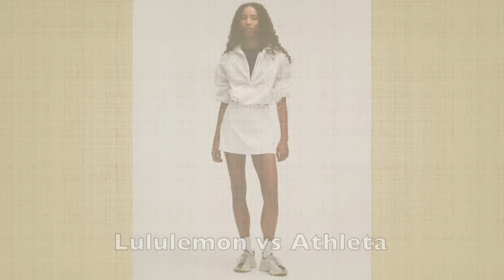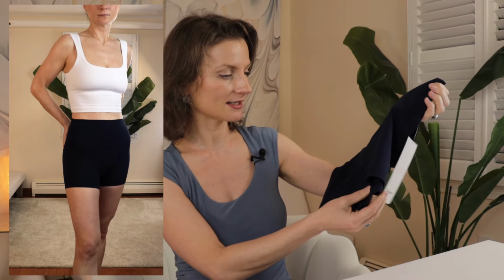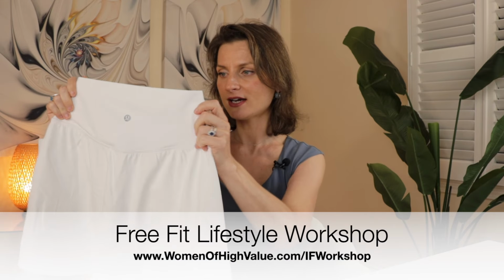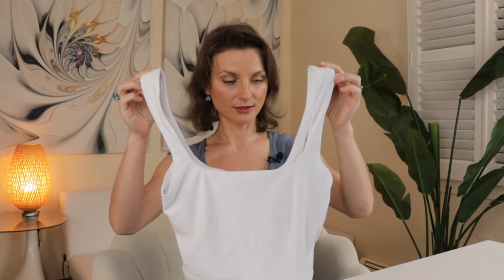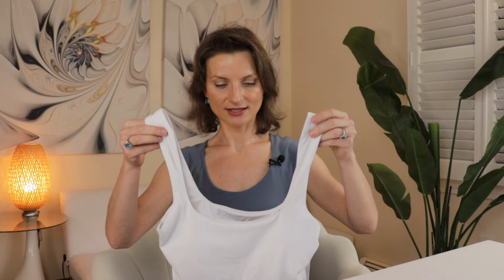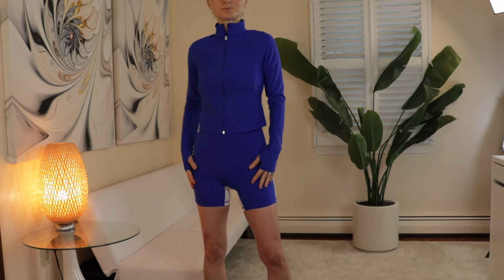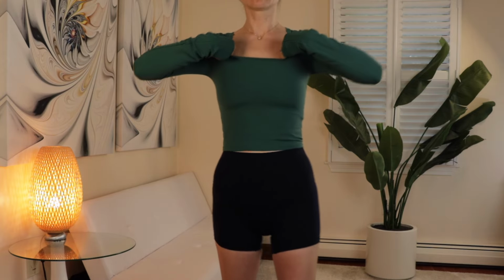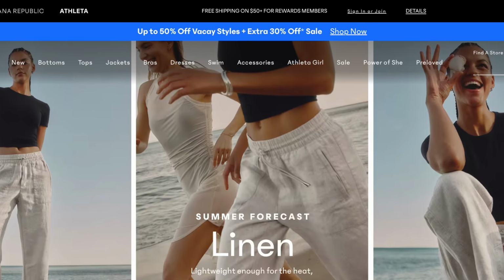Lululemon vs. Athleta | The Ultimate Summer Athletic Wear Review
I'm putting Lululemon and Athleta head-to-head to find the ultimate summer athletic wear! Watch as I share my honest review of popular shorts, skorts, and tops, including the Lululemon Align Short, Define Jacket, and Athleta Transcend and Elation pieces. Which brand will win for your sweat sessions? Watch to find out!

💃🏻 Book A Styling Session With Me!

PRODUCTS MENTIONED ⭐️⭐️⭐️

LULULEMON:
Shorts:
Align High Rise Short 6” (size 4)
Skirt:
Align high Rise Skort 13” White (size 4)
Tops:
Define Cropped Jacket Nulu (size 4)

ATHLETA:
Shorts:
Varsity Blue Transcend High Rise 5” Shortie ( size small)
Varsity Blue with Stripe Elation Tipped 5” Shortie ( size x-small)
Green Transcend High Rise Tipped Shortie 3” (size small)
Compression Interval 5” Shorts

Skirt:
Ace Advance High Rise 13 ½’’ Skirt

Tops:
White Transcend Square Neck Crop Sports Bra cup A-C ( size x-small)
Green Transcend Top Cropped
Varsity Blue Salutation Crop Jacket

Chapters: 🎥
0:00 Intro
0:56 Shorts
2:58 Skirts
6:08 Tops
13:3 Takeaways